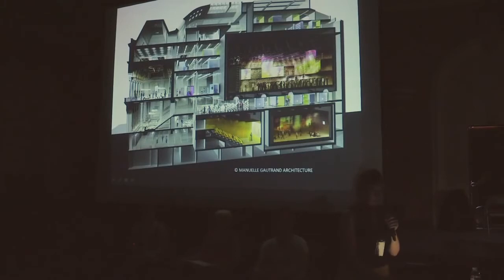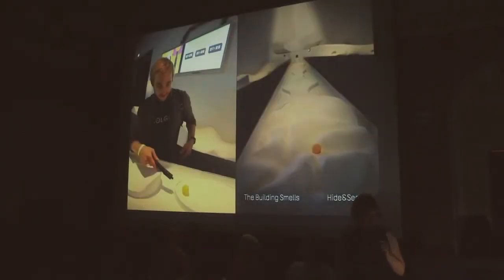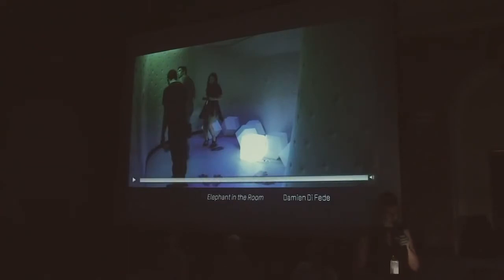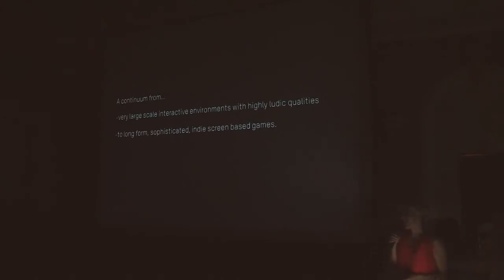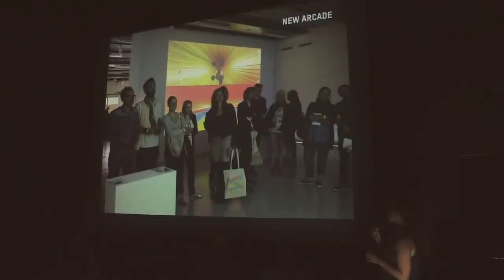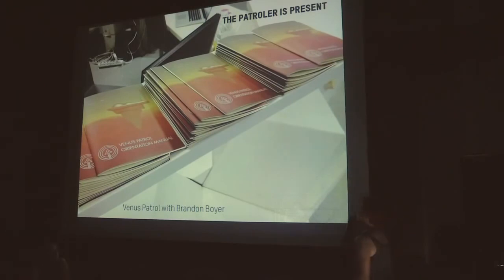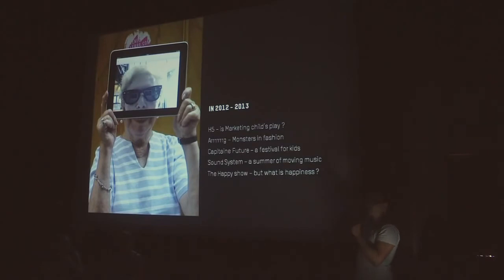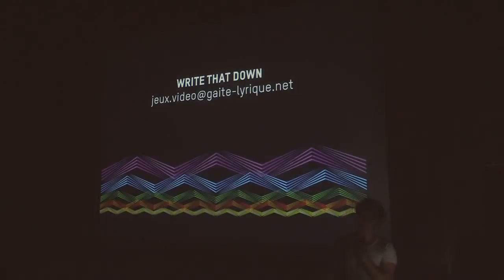Paris Plays Along: Curating a playable exhibition - IndieCade 2012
Speakers: Cindy Poremba, Heather Kelley, Lynn Hughes, Oscar Barda

As the worlds of media art and game design continue to collide, institutions and organizations that create and promote media art installations are increasingly turning to game designers for elaborate, interactive content. Rather than representing games as a nostalgia fest or a series of technical breakthroughs that prefigure the AAA blockbuster industry, Jeu le jeu / Play Along at the Gaîté lyrique set out to position games broad, diversified, exceedingly dynamic and evolving cultural field it is now becoming. Join co-curators Heather Kelley, Cindy Poremba, Lynn Hughes, and Espace jeu video Artistic Director Oscar Barda, as they share experience and insights from this summer's breakthrough playful exhibition Joue le jeu/Play Along in Paris, FR. This session is a must for independent game creators and curators interested in the opportunities afforded by a renewed relationship between media art and games.